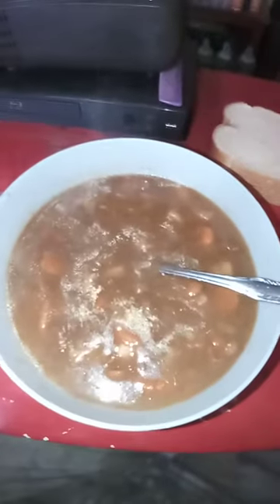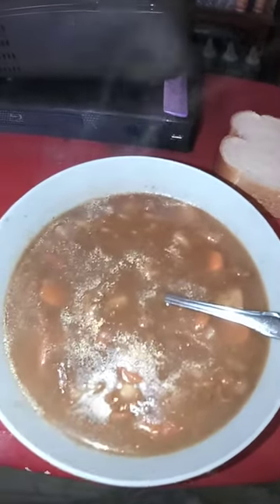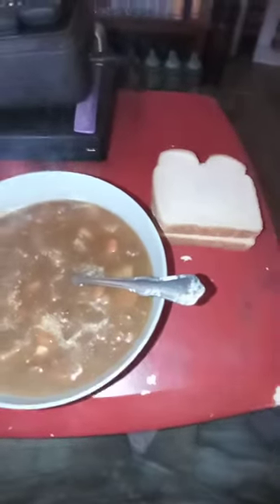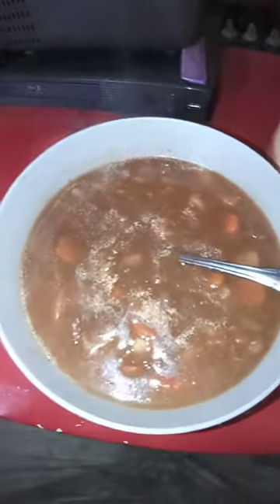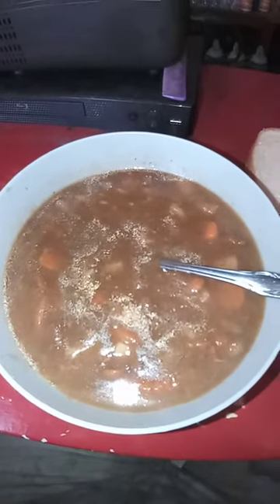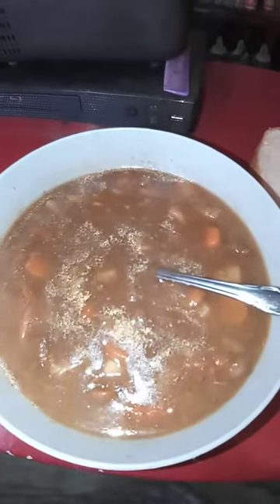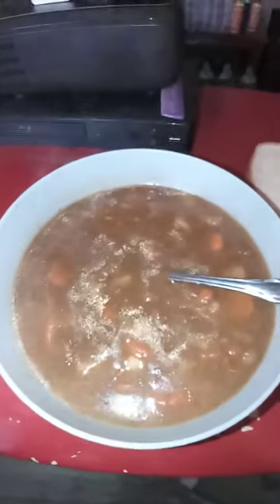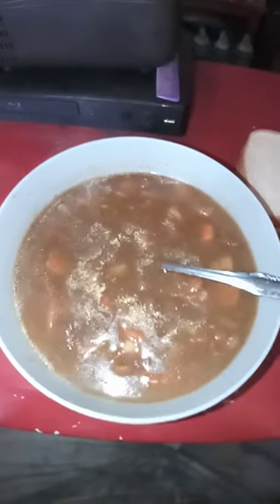tonight's dinner of the day is homemade beef stew with a side order of white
this is a very simple and easy dish to make because if you want to make it homemade you have to sometimes you know the the beat you have to be able to know how to start your beef really early because if you don't start your beef really early I used to do it in boy scouts with my patrol we used to start the meat and about 1 then we would throw in you know the cans of vegetables like the cans of peas and corn and all the other stuff that we wanted to put into the into the mixture then we would just add a couple cups of water to it and let it start to boil in till it made itself its own juice but you got to understand if you want to feed a whole bunch of people this stuff you got to make it in big big big amounts because this stuff is like gold today anybody who knows how to cook is going to be knowing that a lot of people are used to eating pre-made food from cans and bottles and other things but that's not real food you know that's you know it taste good yeah but he has loads of salt and sugar and all types of crap in praise the Lord Jesus from whom all blessings  from Lord Jesus hallowed be thy name thy kingdom come thy will be done on Earth as it is in heaven give us this day our daily bread and forgive us our debts as we forgive those who sin against us and lead us not into temptation for Zion is the kingdom forever and ever amen amen amen amen amen amen amen amen hallelujah hallelujah hallelujah hallelujah hallelujah hallelujah hallelujah hallelujah